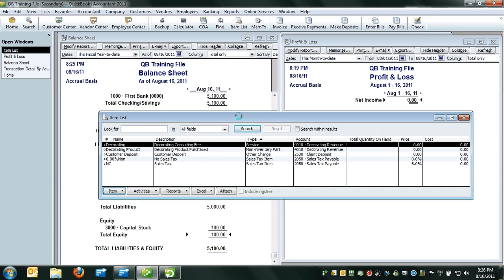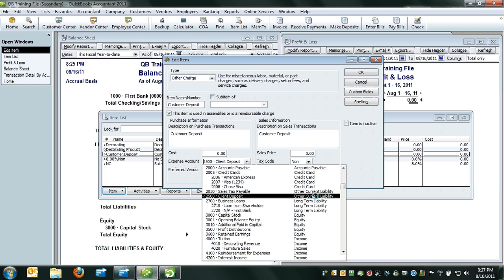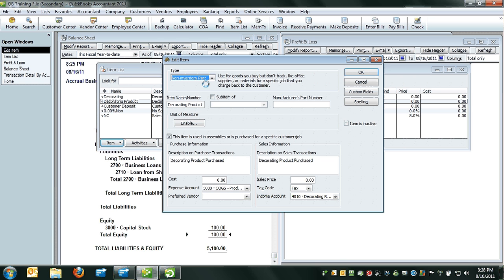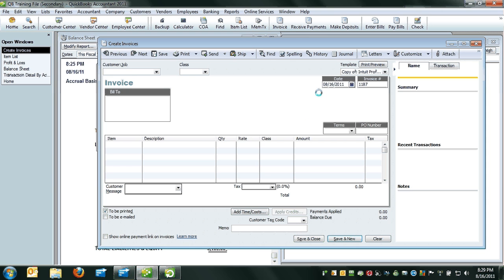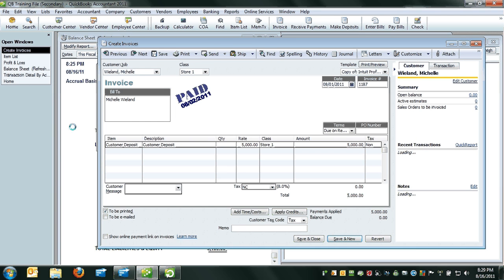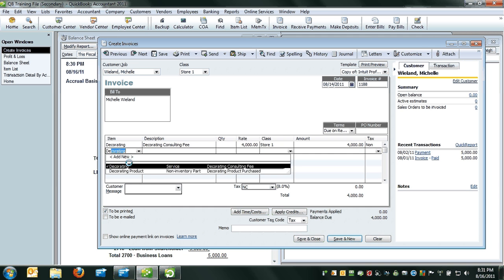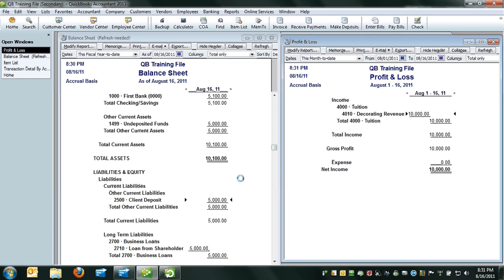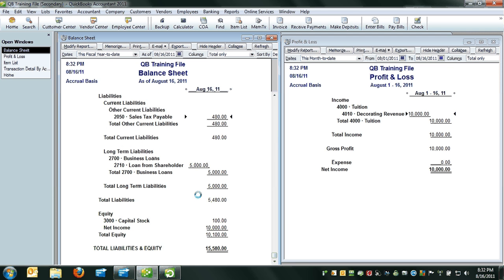Handling Customer Job Deposits in QuickBooks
QuickBooks Guru and Consultant, Jim Merritt of QuickTrainer, Inc., reveals a  QuickBooks Tip &Trick outlining how to properly handle customer job deposits in QuickBooks Financials.